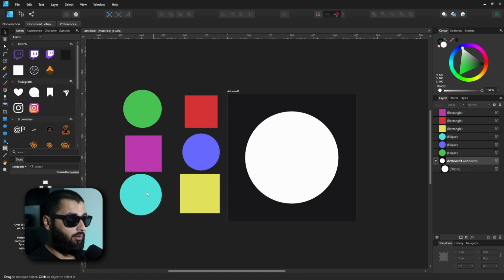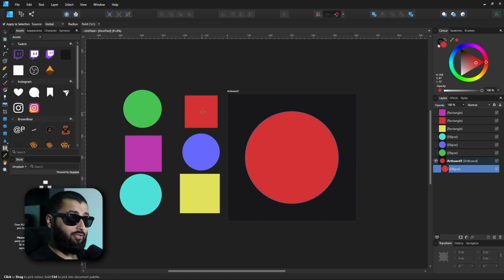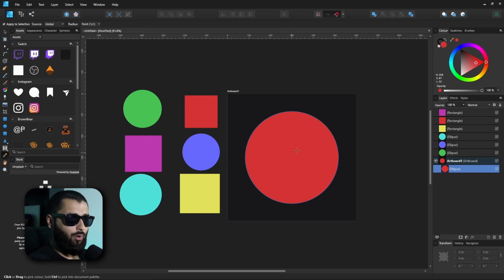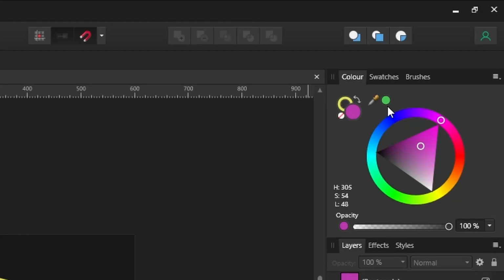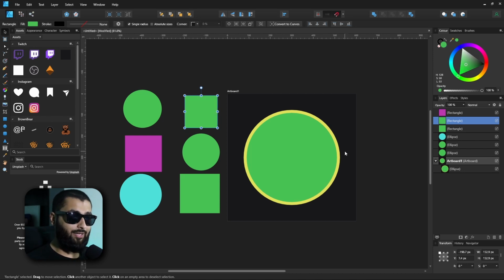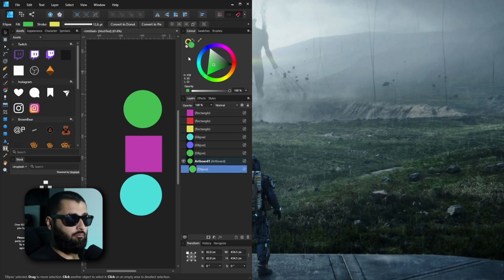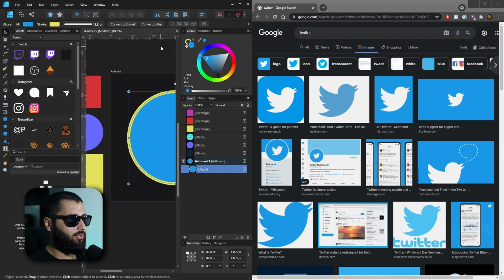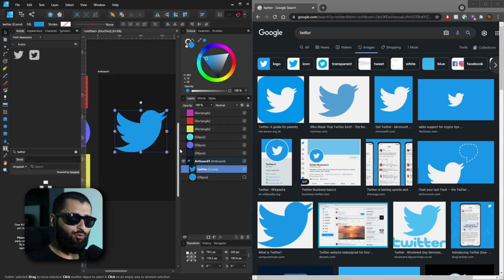2 Eyedropper Tools, 1 SECRET!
Use the link below to buy awesome games. Not only will you save money and help the channel but you'll also be helping a charity of your choice